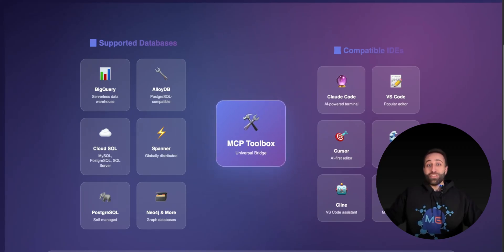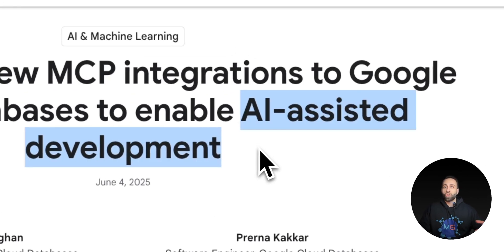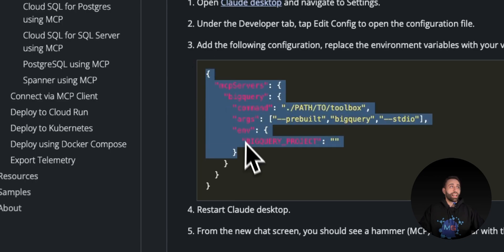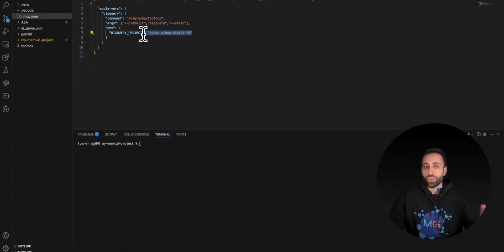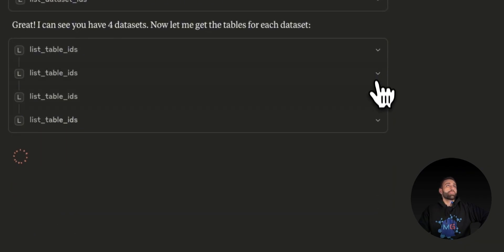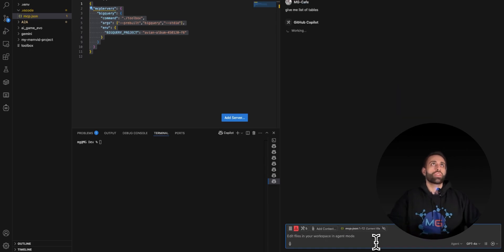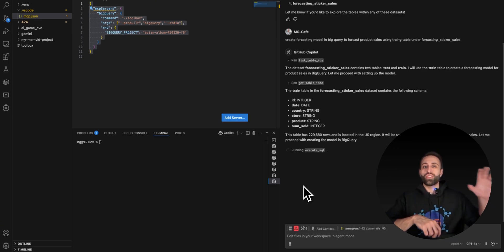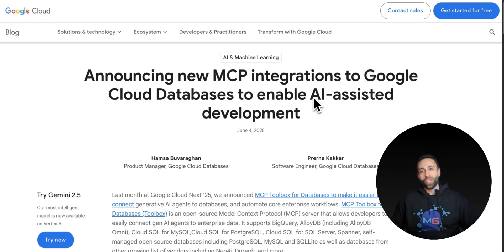VS Code & Cursor Now Chat With Every Google Cloud DB — MCP Toolbox 🤯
Connect VS Code, Cursor & AI agents to Cloud SQL, Spanner, BigQuery & AlloyDB—and run plain-English queries right inside your IDE.